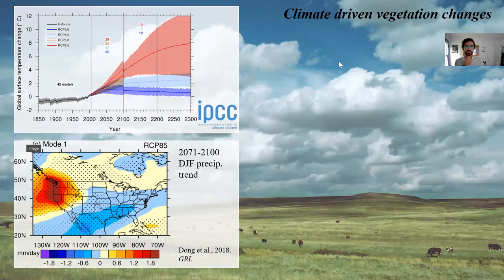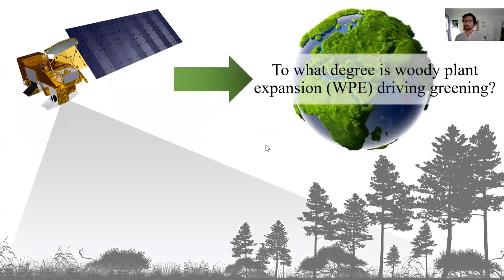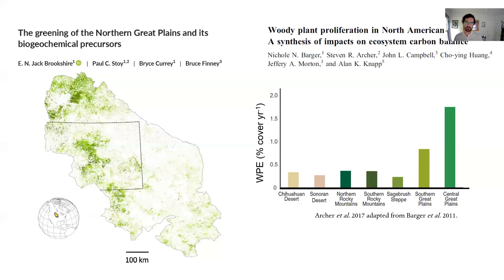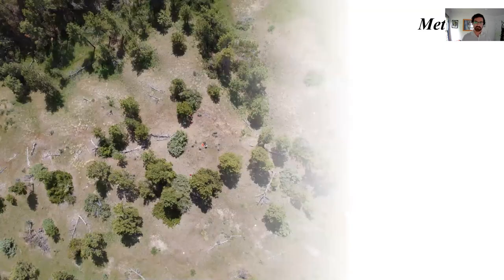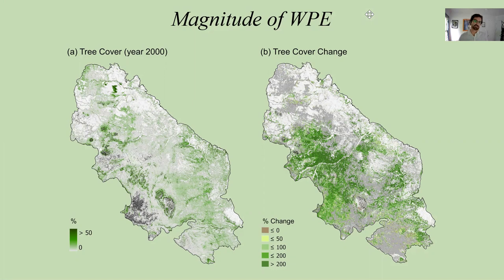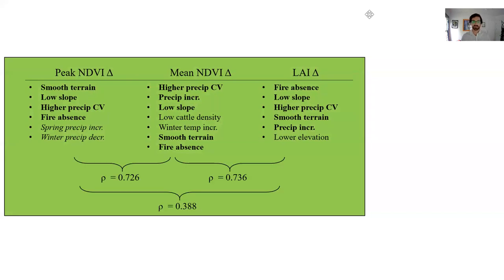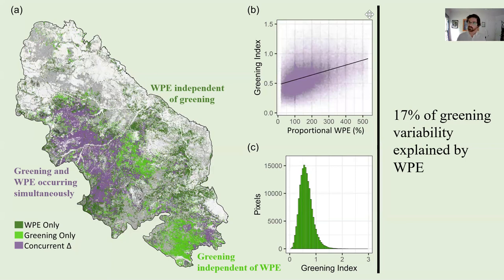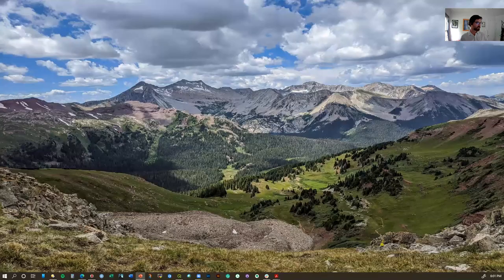Currey: Large contribution of woody plant expansion to recent vegetative greening in the NGP